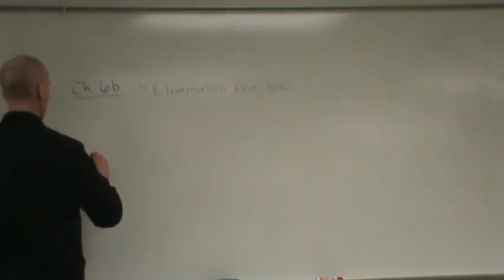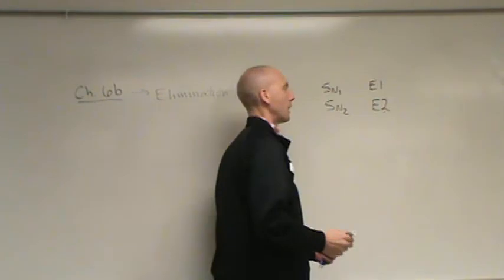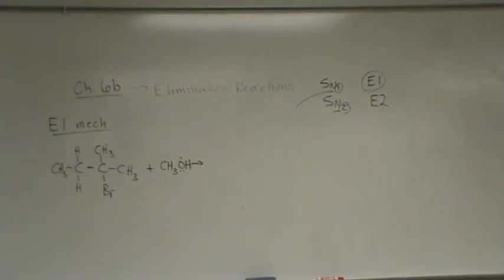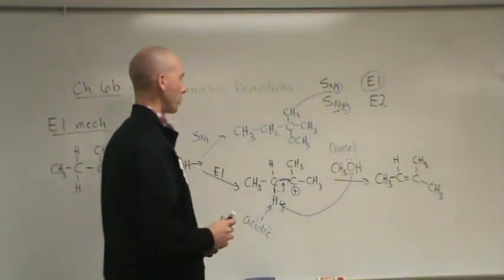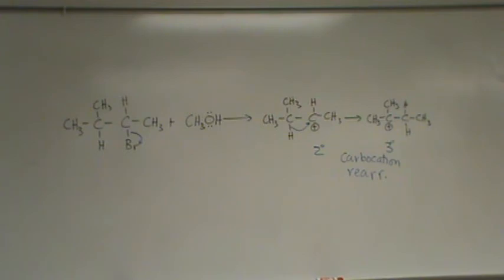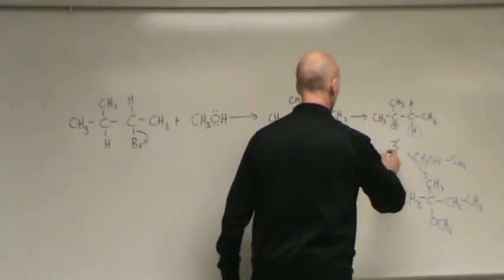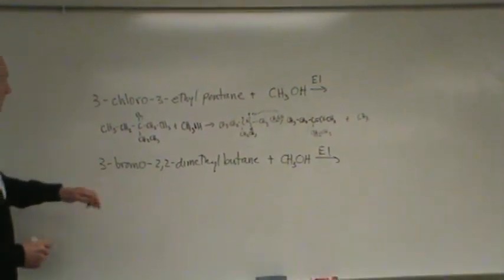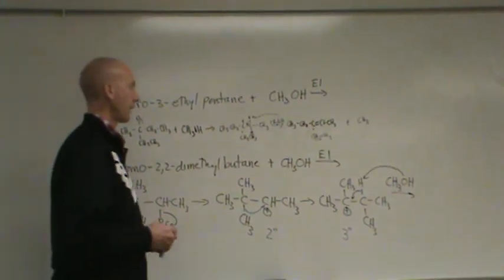241: Lecture 20: ch 6.5 - start elimination chemistry